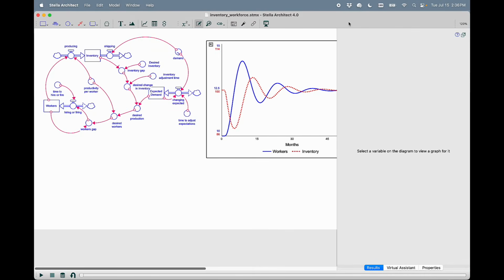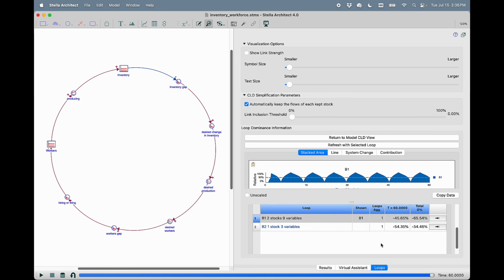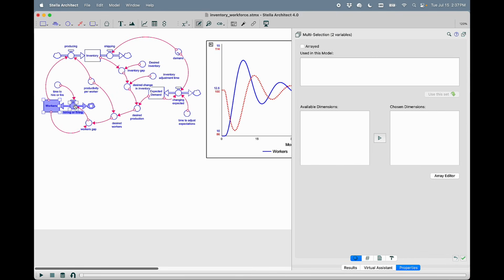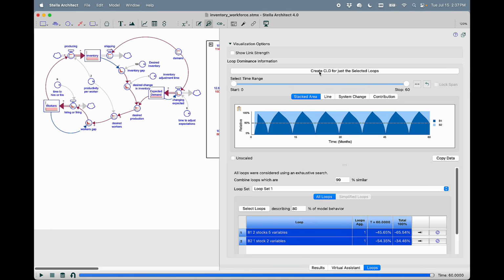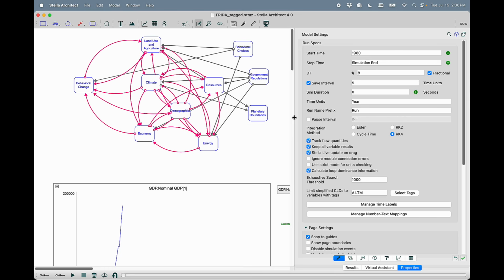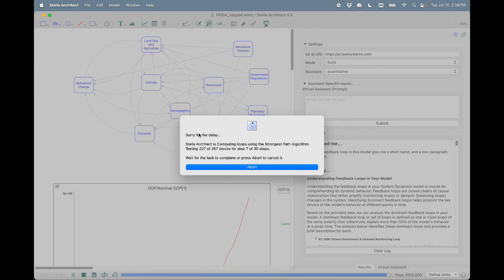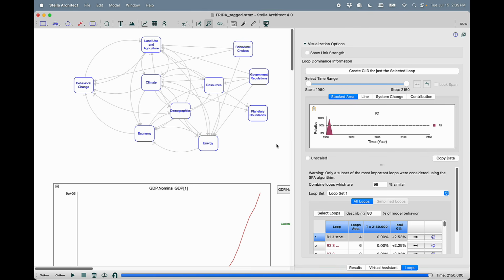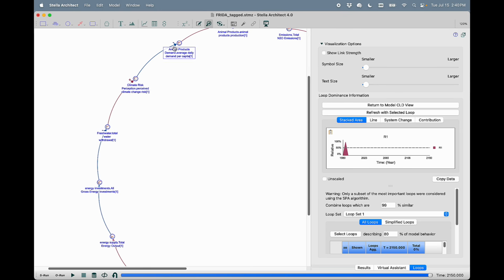Tutorial: Loops That Matter™ on Tagged Variables